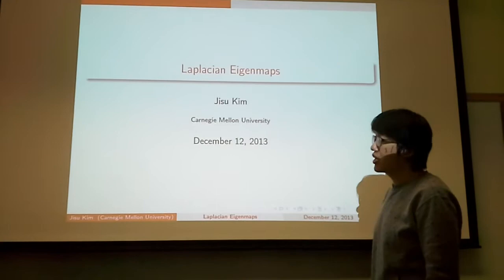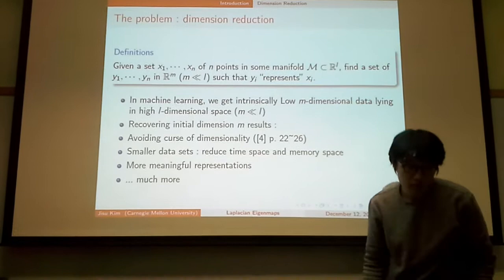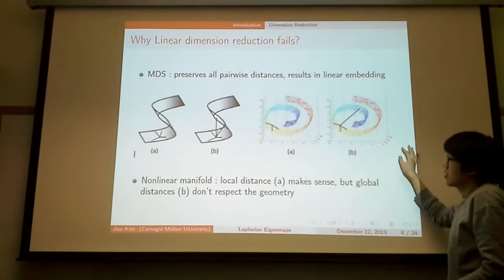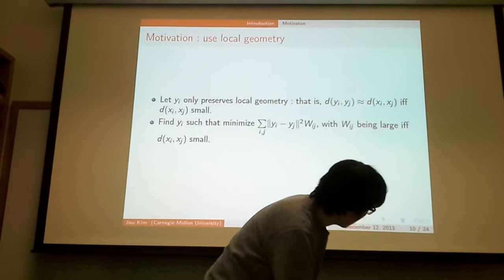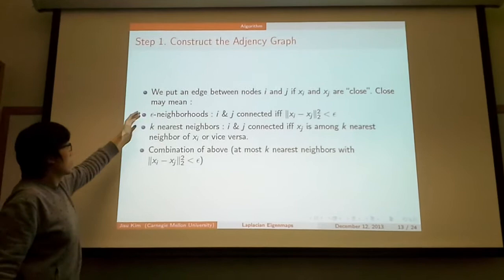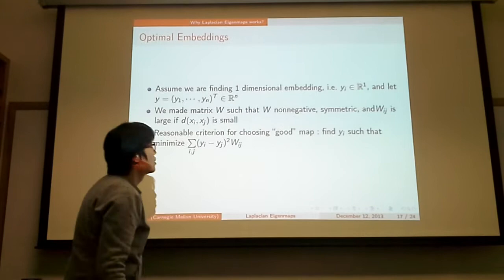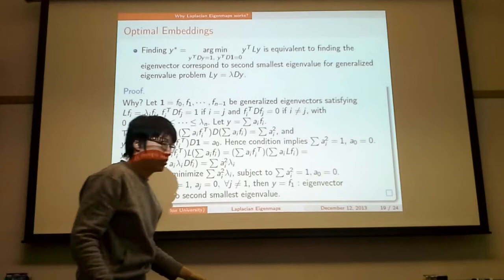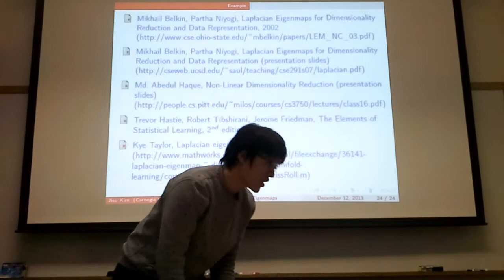Laplacian Eigenmaps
Laplacian Eigenmaps explained by Jisu Kim